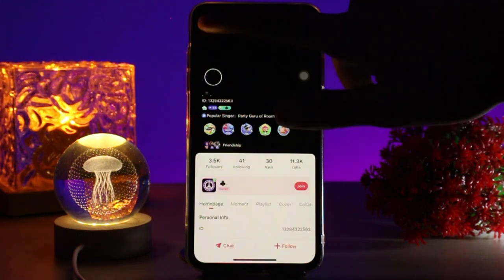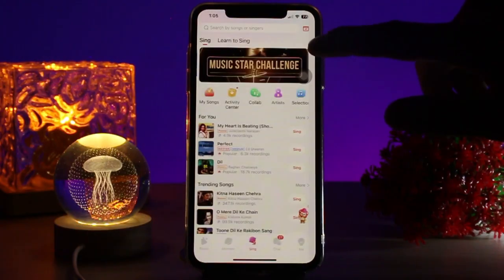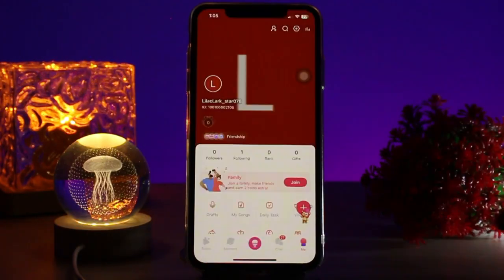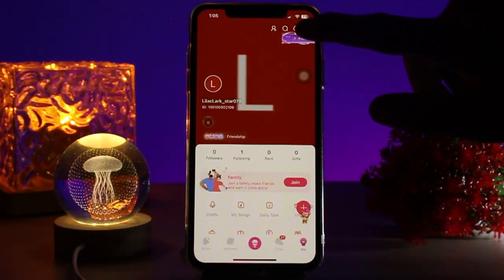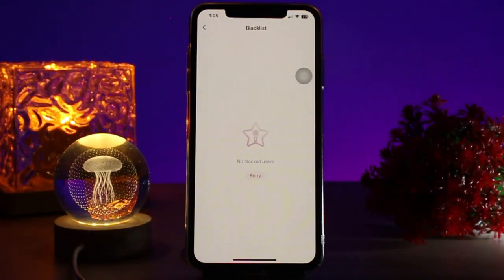How to Block Josef and Other Bots on StarMaker (2026 Step-by-Step) - Here's How You Can Do It //2026